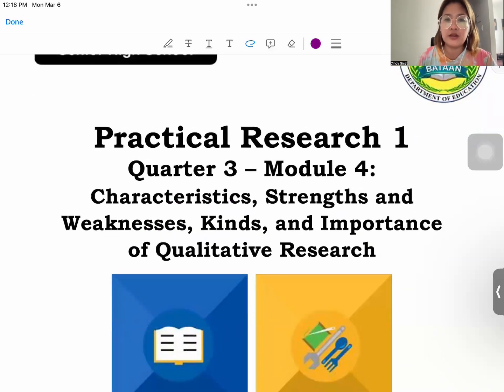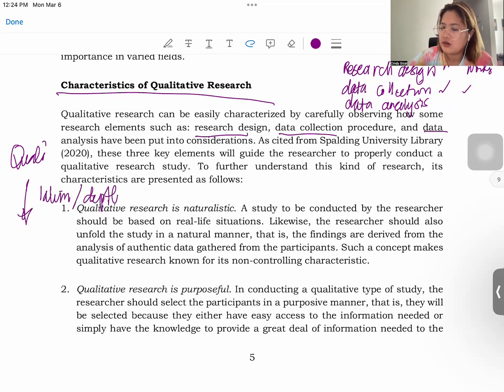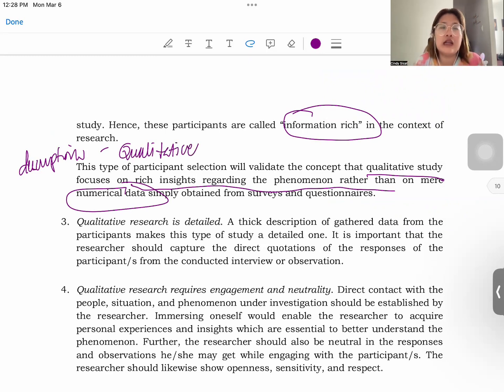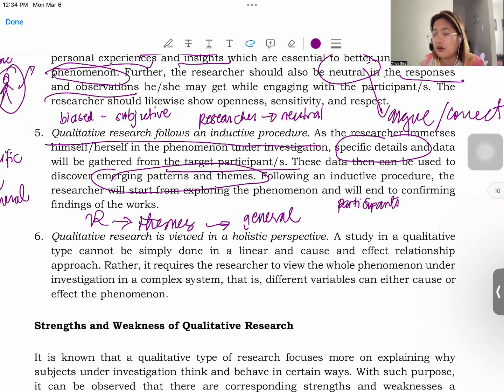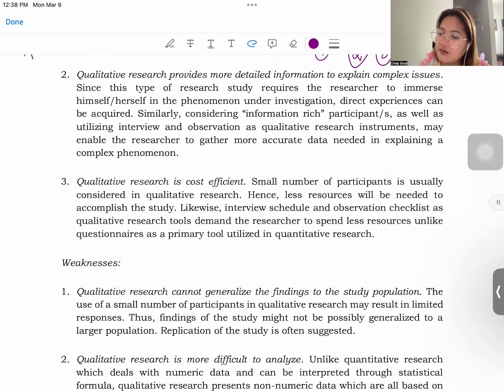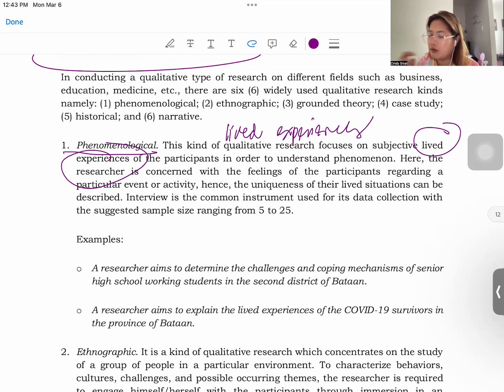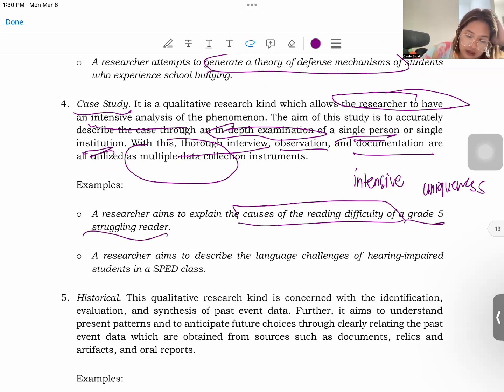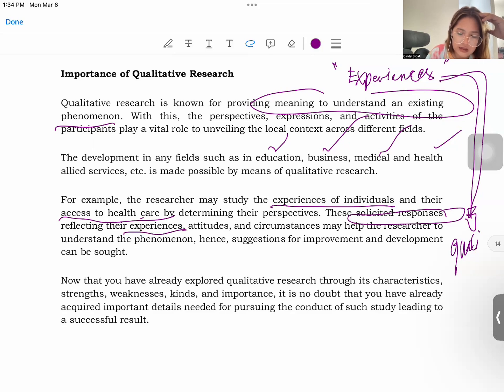Practical Research 1: Characteristics, Strengths, Weaknesses, and Types of Qualitative Research